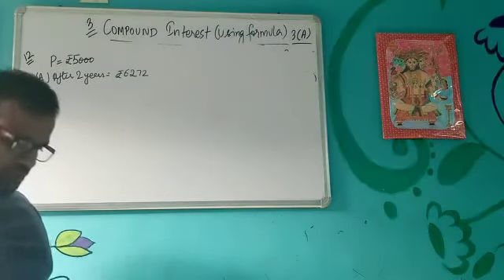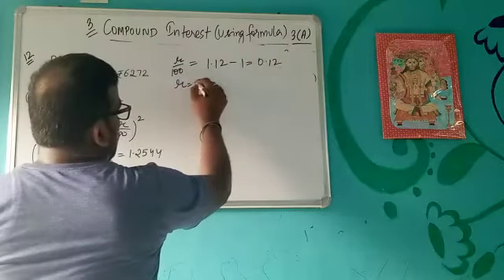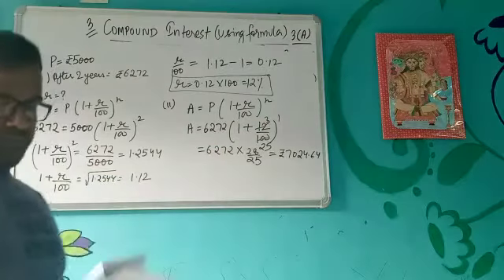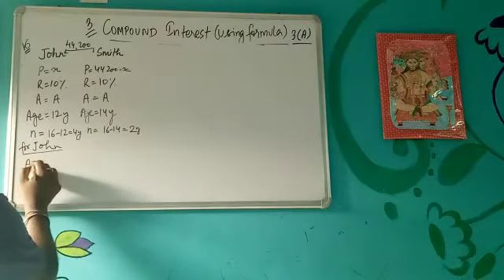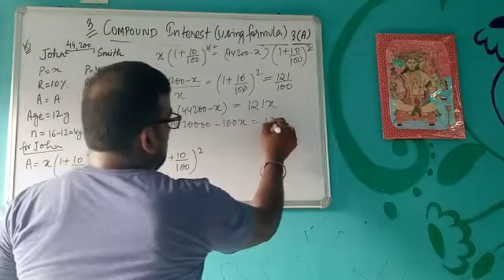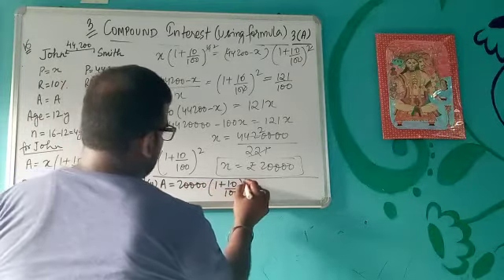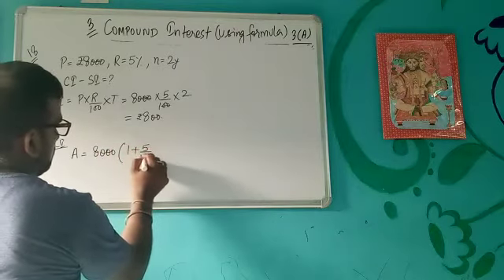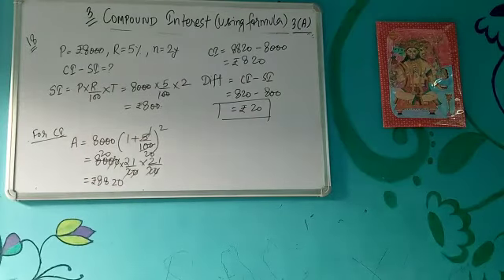CH3 COMPOUND INTEREST USING FORMULA 2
SOLUTIONS OF EXERCISE 3A